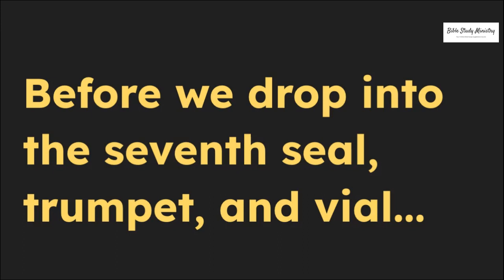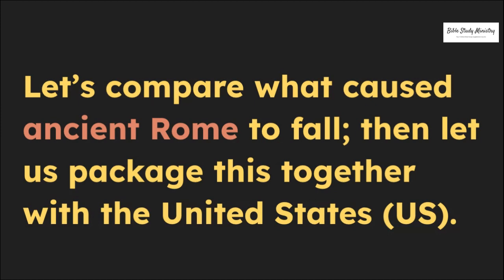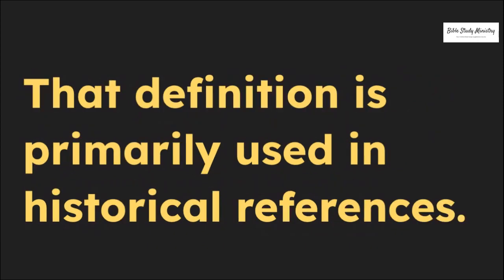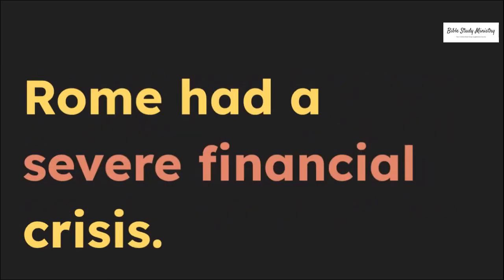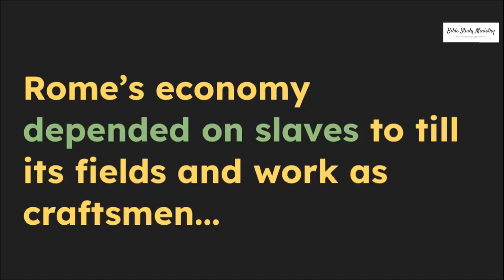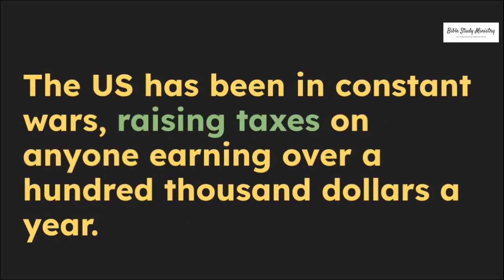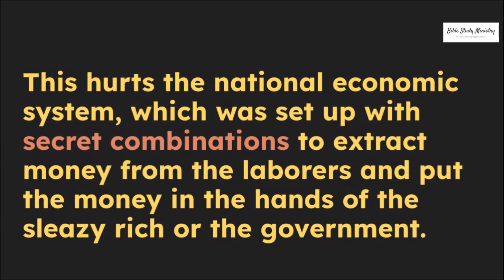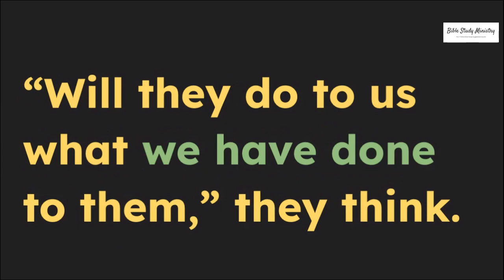Reasons Why Rome Fell Compared to Babylon | M24 and 6th Seal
This study series is solely about Matthew 24 and its connection to the sixth seal spoken of in Revelation chapter 6 of all chapters.

Let the Most-High bless you with all things good.